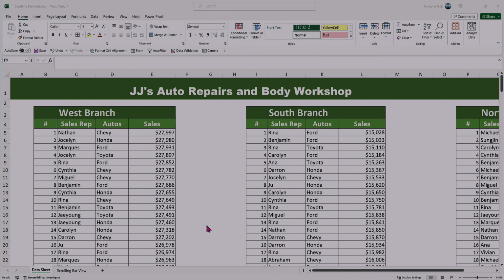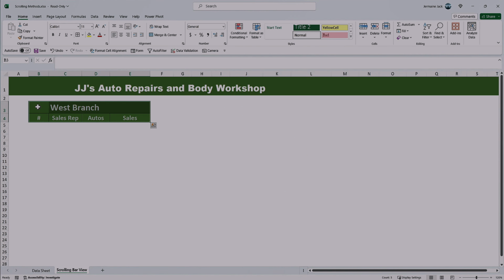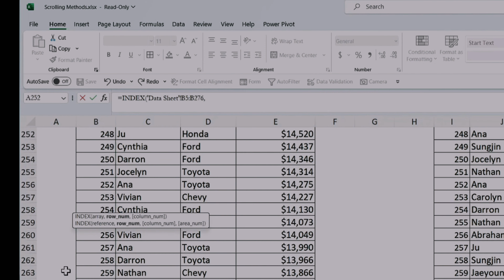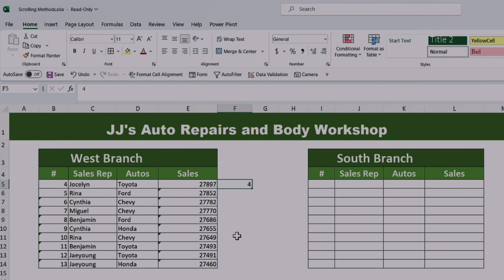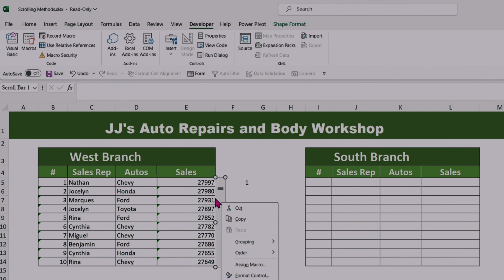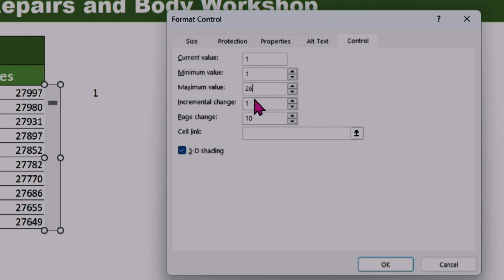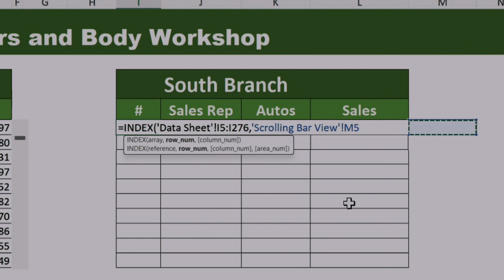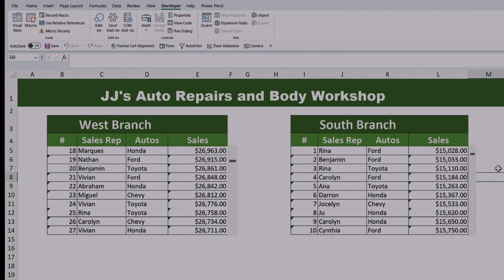Scroll Bars Example in Excel